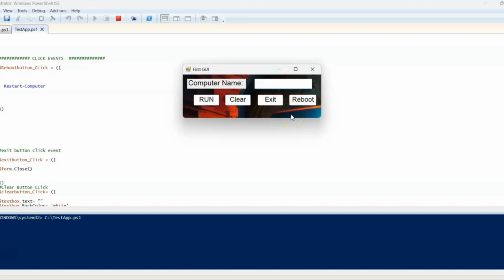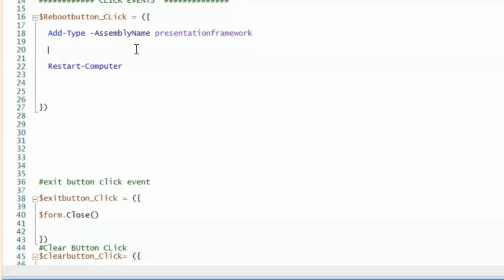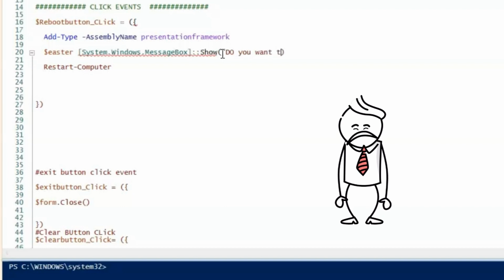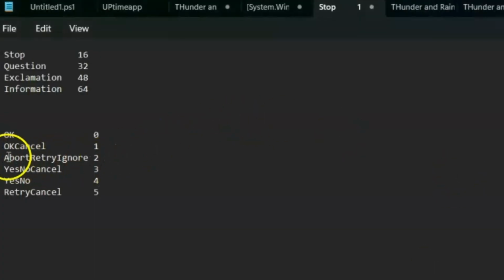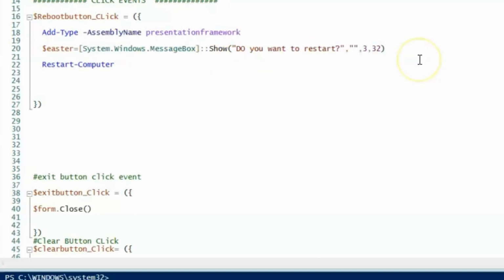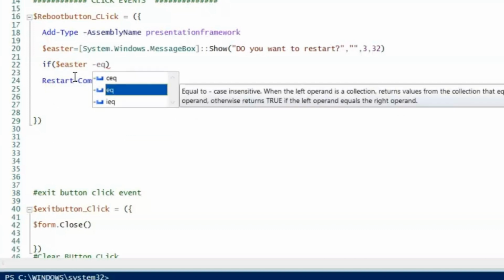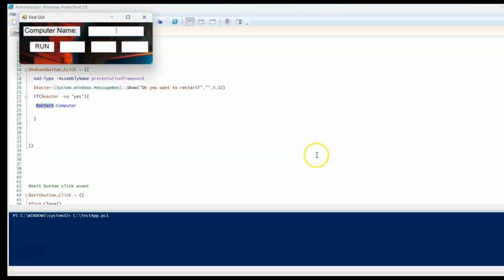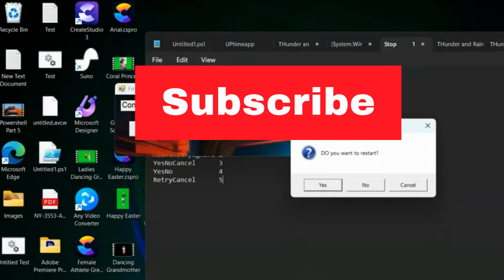PowerShell Tutorial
Yes No Button PowerShell GUI: Part 7
In this video we add a popup box with the Yes No Cancel option. I also provide the information needed to add other options such as abort retry cancel and more.